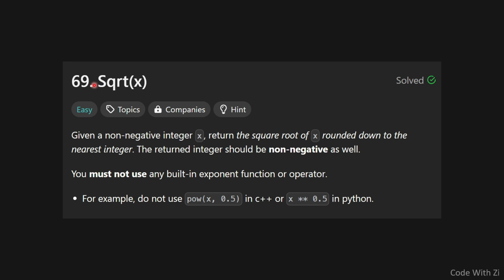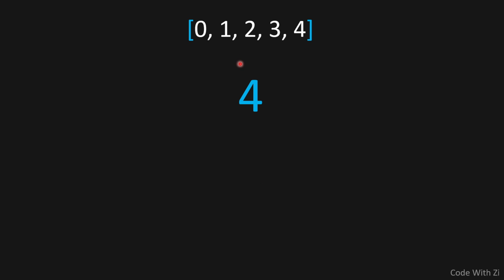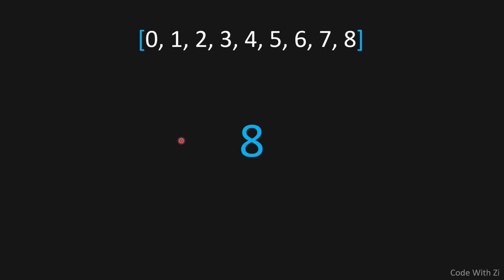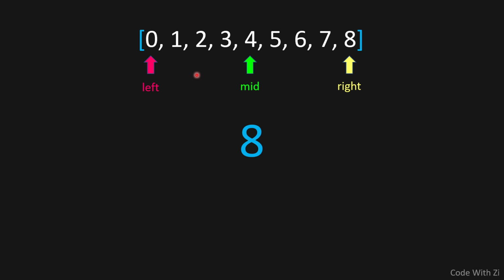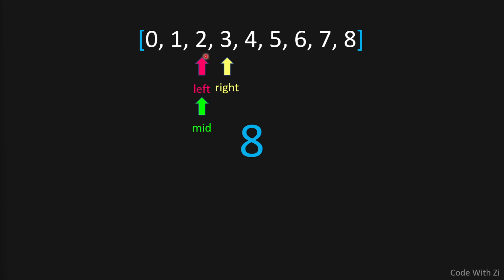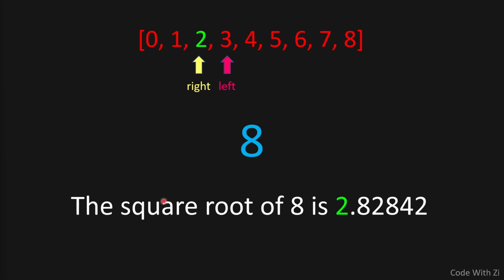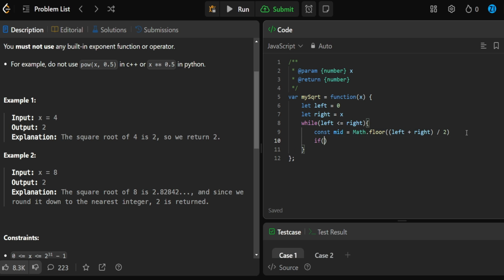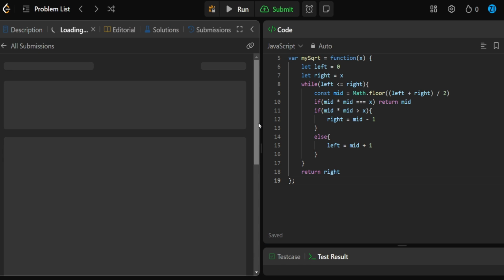Make Your Own Sqrt Function (LeetCode 69: Sqrt(x))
In this video I explain and show you how to code the solution for the LeetCode 69: Sqrt(x) problem in Javascript in the easiest way possible and while getting an optimal time complexity, I fully explain each step and each part of the code, trace and visualize the algorithm to make sure you fully understand how to solve this leetcode problem.

Time Stamps🕒:
00:00  Explanation & Visualization
05:41  Code